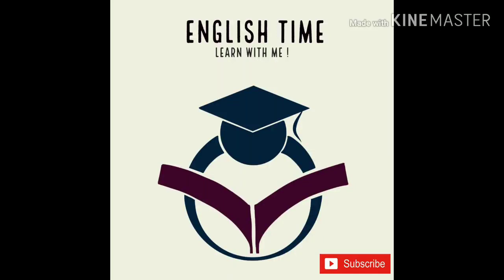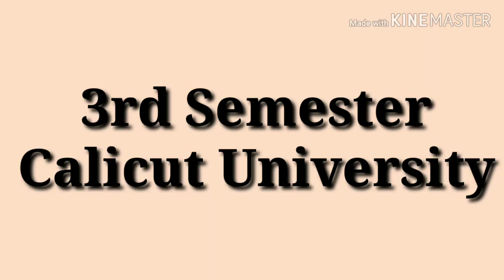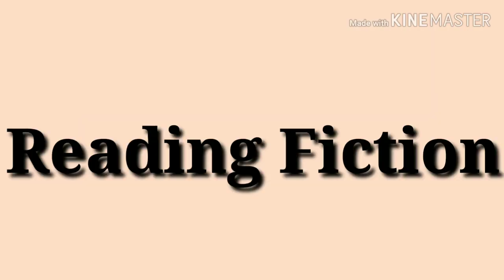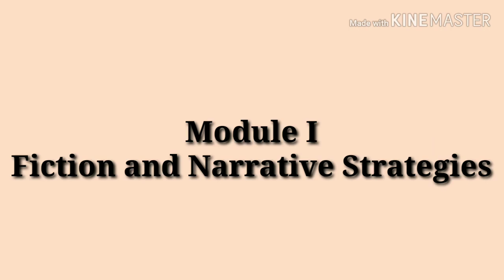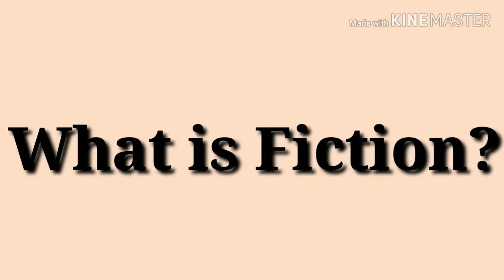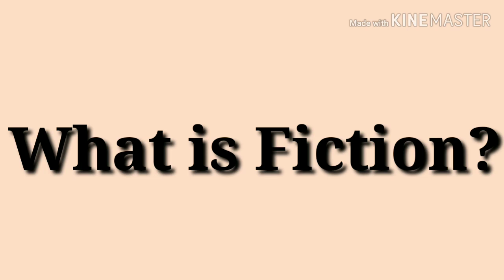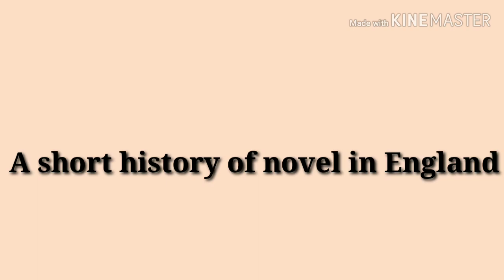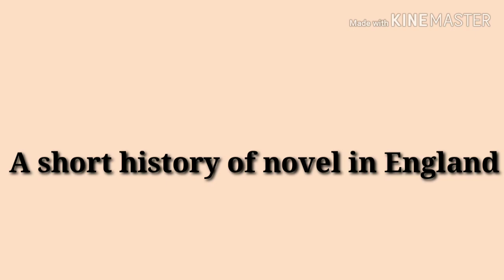What is Fiction and Short history in Malayalam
Reading Fiction
What is Fiction and short history of novel in England in Malayalam
3rd semester
Calicut University